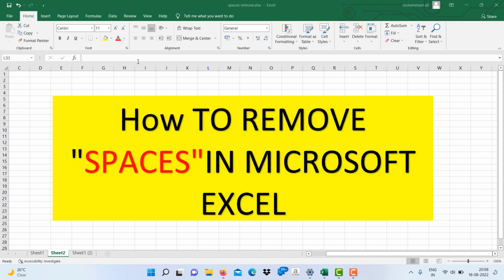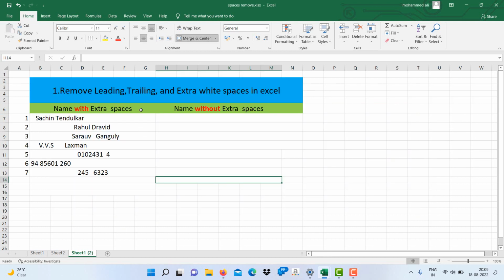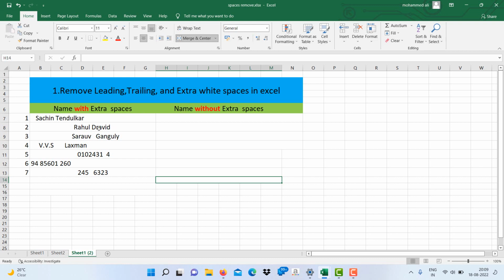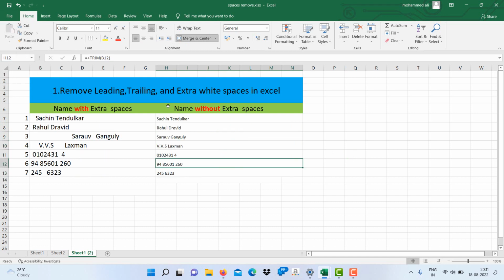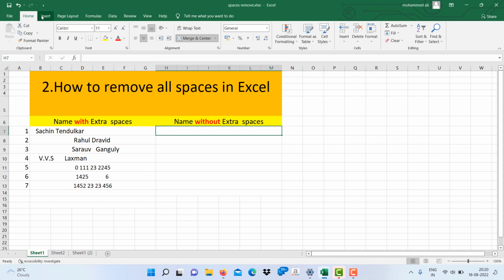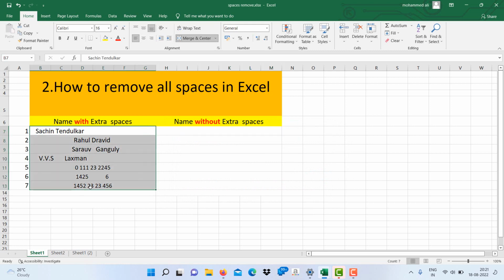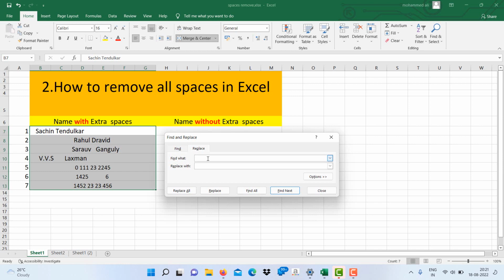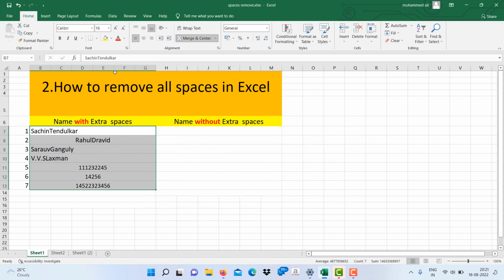How to remove unwanted spaces in Microsoft Excel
In this video i have shown the viewers how to remove unwanted spaces in Microsoft excel .there are two ways to remove the spaces
1. using "Trim" function in which you can remove ,leading,trailing white spaces between the word and the default space between the word remain intact.
2.Remove all spaces with the help of "Replace" function which remove all spaces from a string of text.